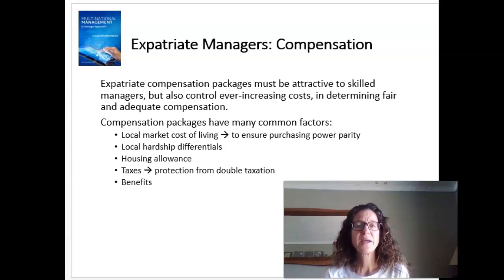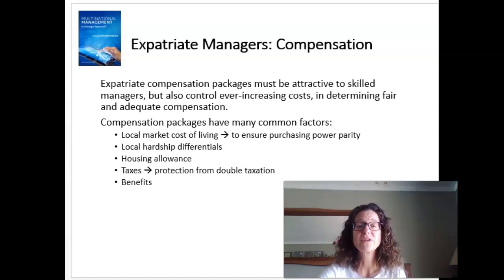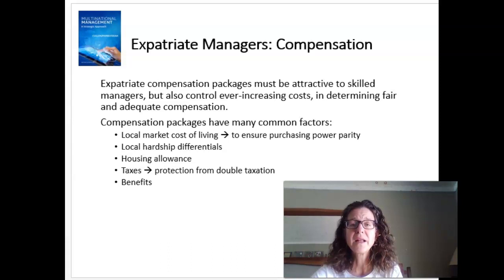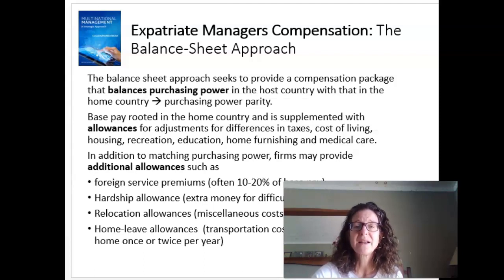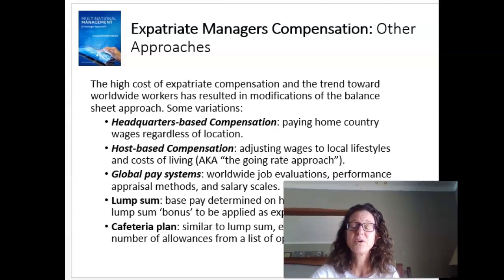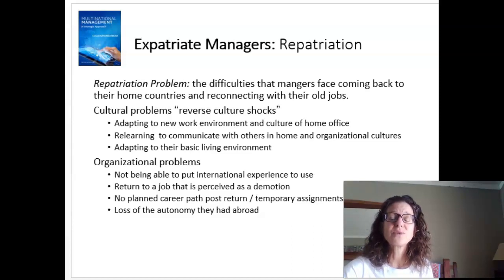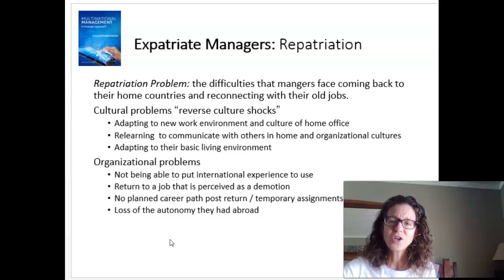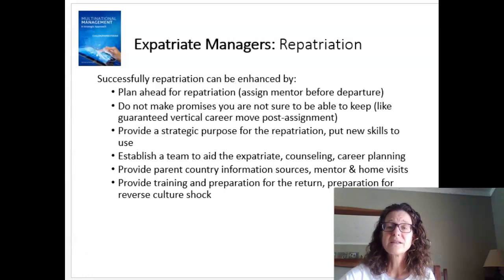MGT3800 Chapter 11 Part #3